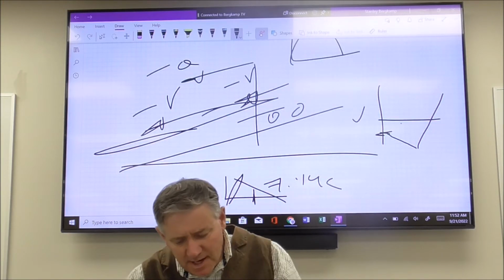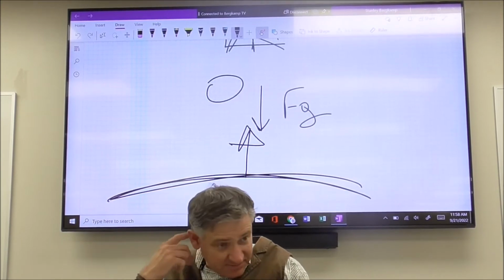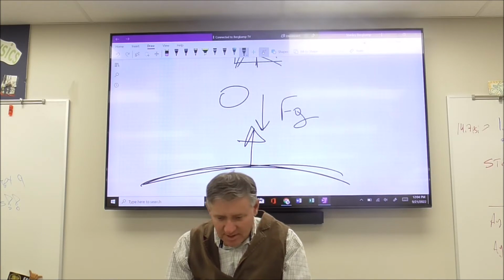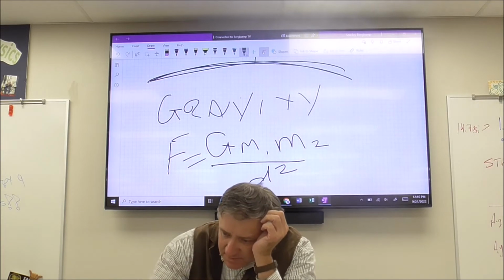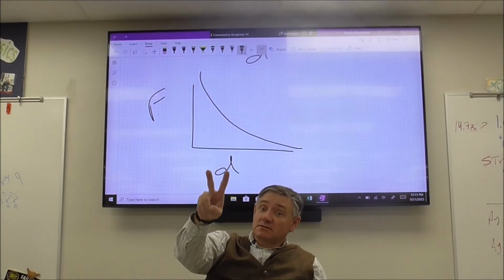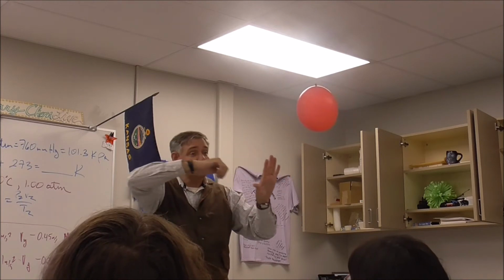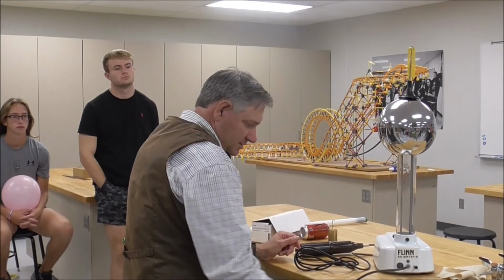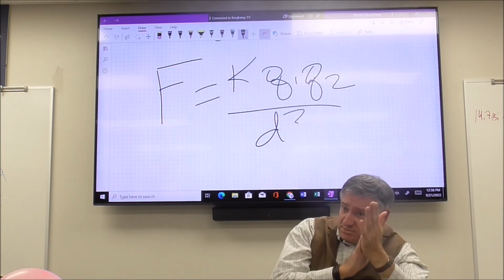Forces Day 1 Fall 2022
Introduce the concept of force and discuss fundamental forces.